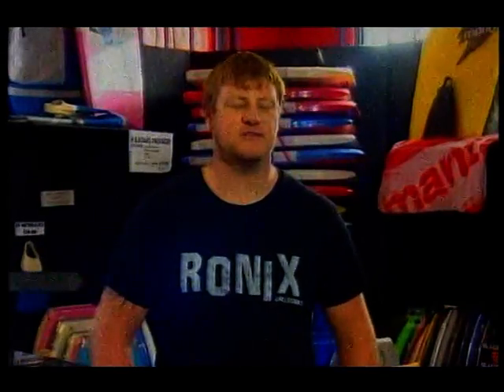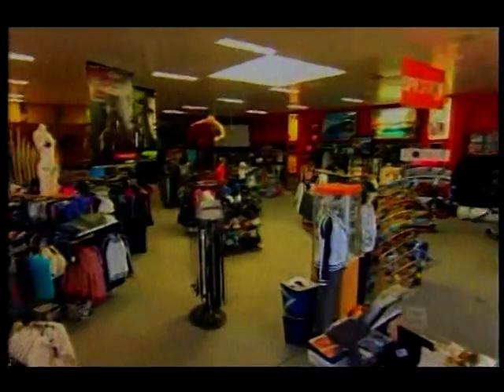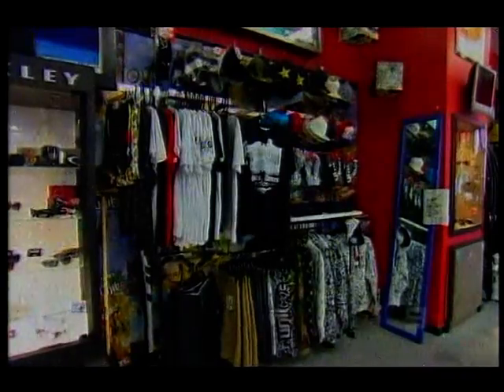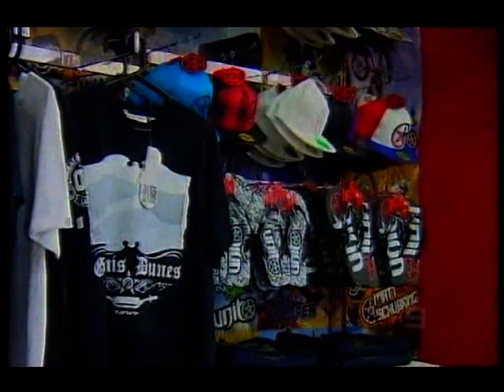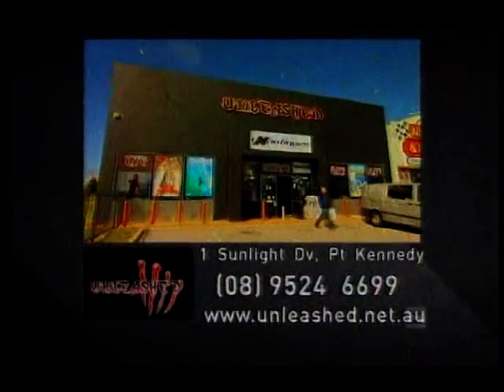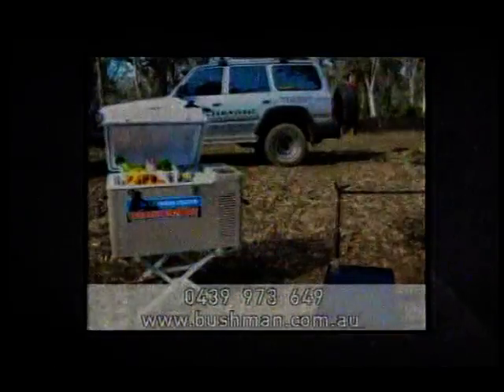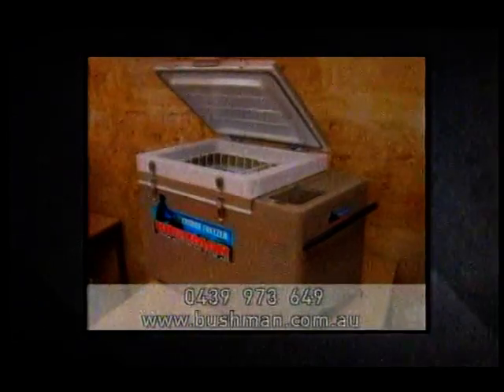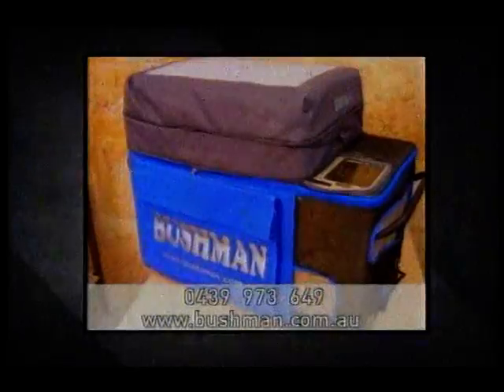Josh Duane TV, Big Boy's Toys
Josh presents some surf gear and a Bushman Fridge.